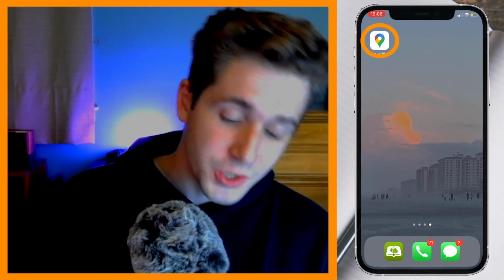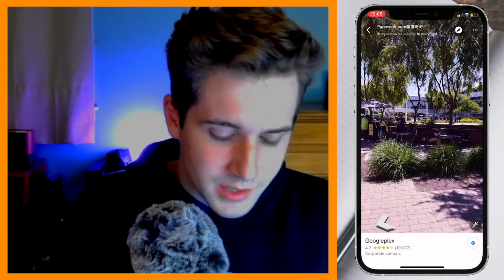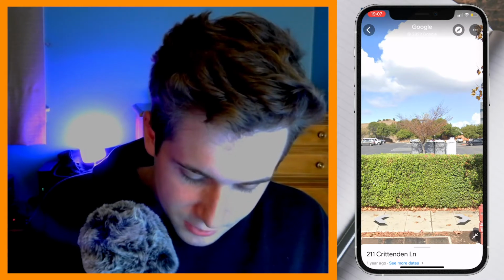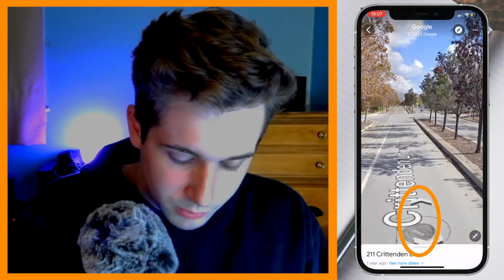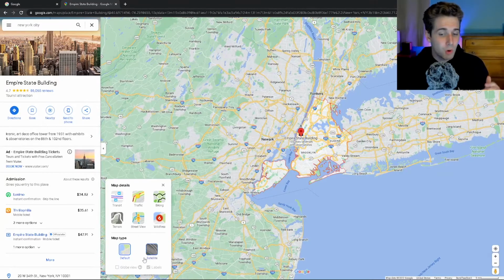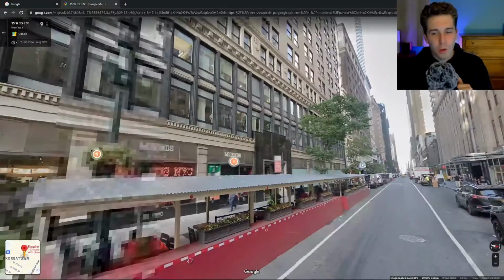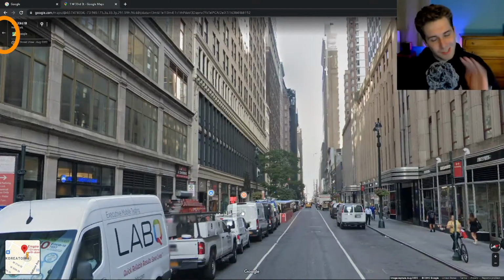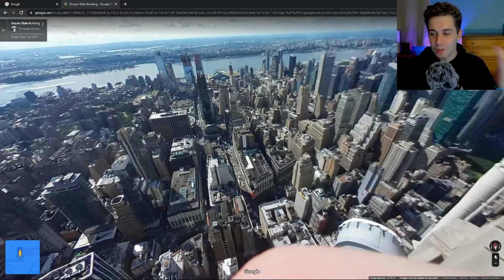How to Use Google Maps Street View? on iPhone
Explore Google Street View on Google Maps and navigate to the location you trying to reach. Google street view is available to use on mobile devices and on the computer, its perfect for trying to find a business or navigate to a location and get a good understanding of the location or address you are trying to travel to. Virtually travel across the world with google maps and google earth.

This video and the Tech Tips for Boomers channel is all about helping people out with their technology needs

This video covers:

How to use google street view on google maps app
how to use the street view on the phone and on the computer
Some of the basic features of the google maps app
and how to navigate street view and look at some cool spots

I will always respond to a comment.